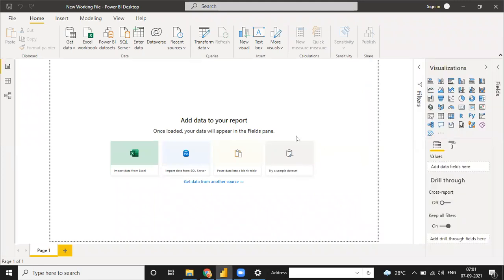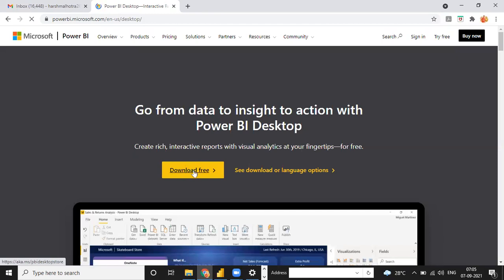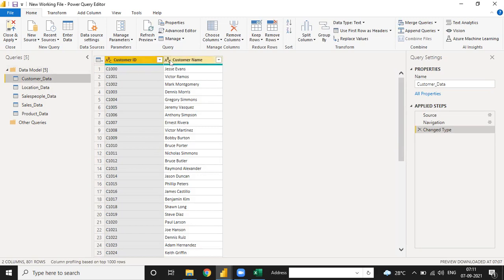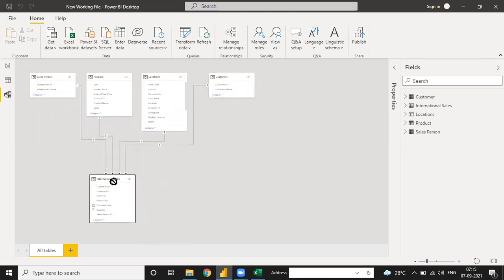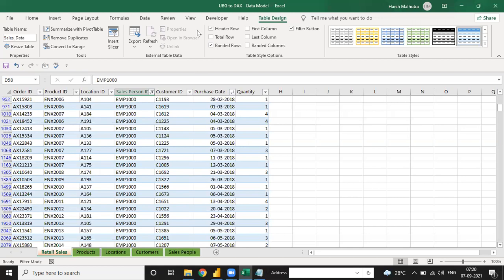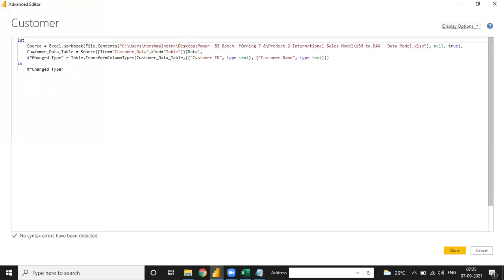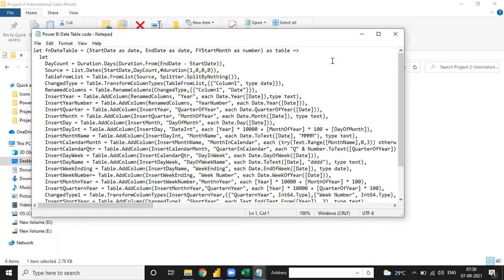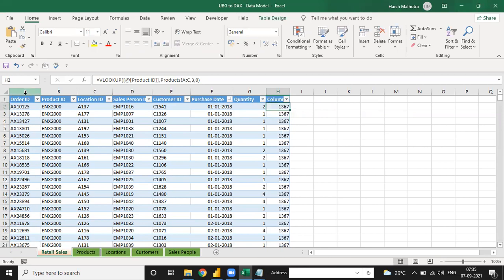Power BI Session-Project 2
Extraction, Transformation, Loading & Relationship